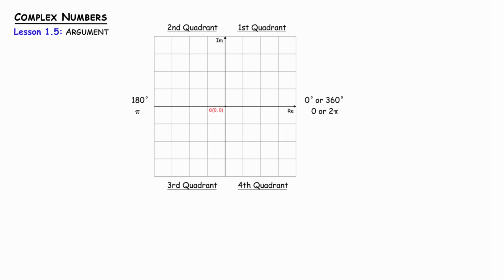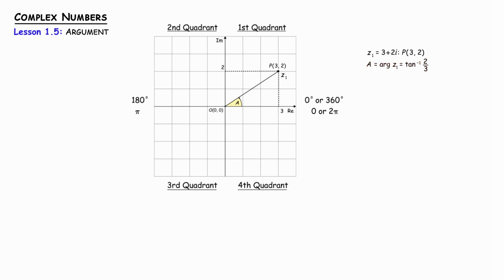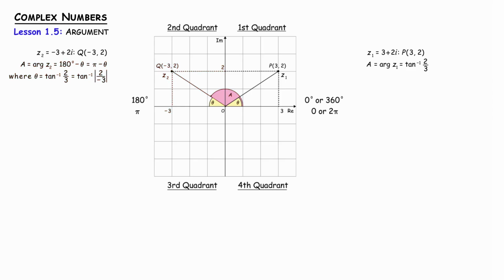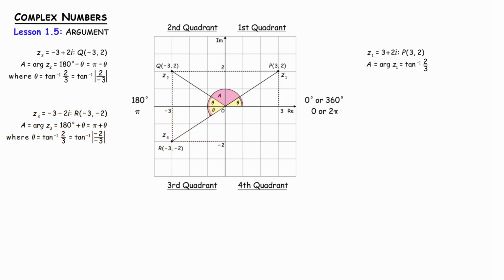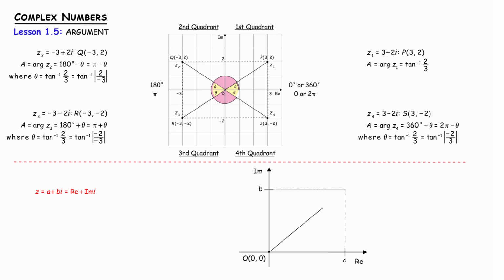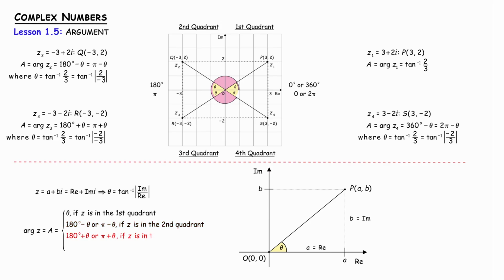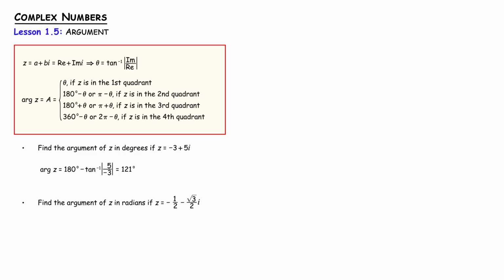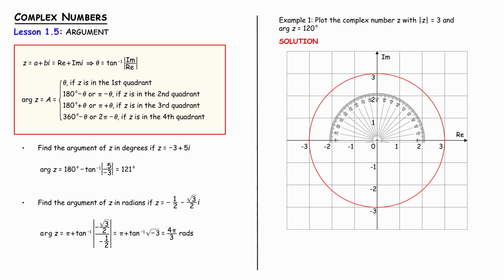Higher Level Maths | Complex Numbers | Argument